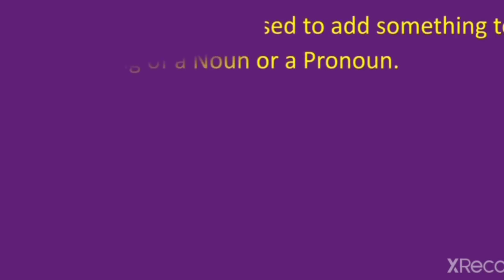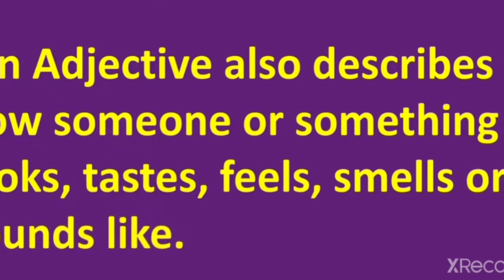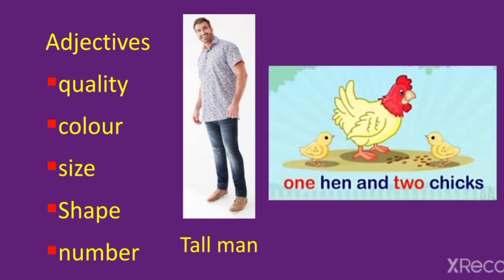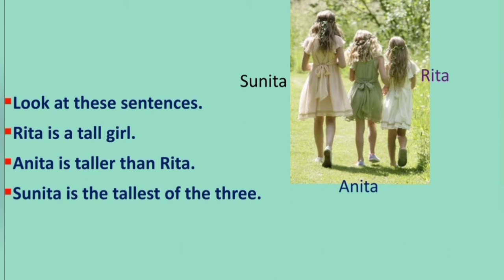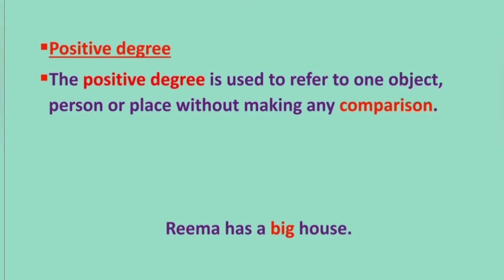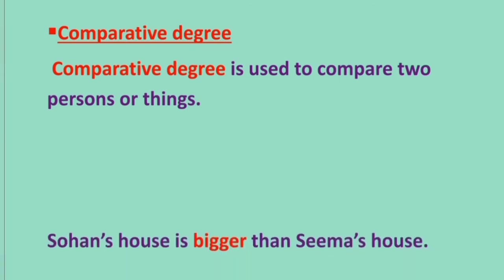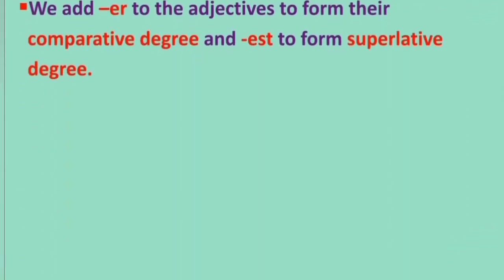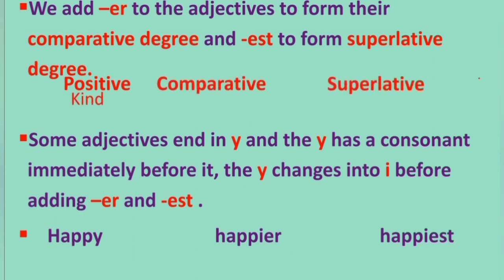Adjectives & Degrees of Comparisons